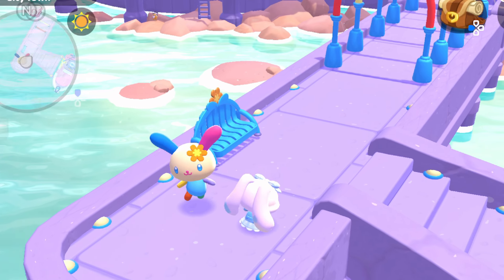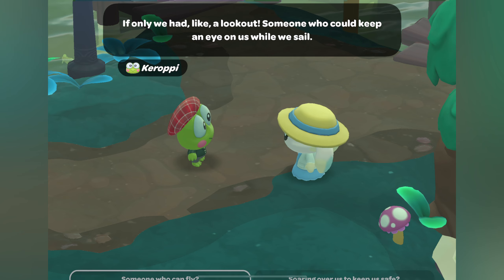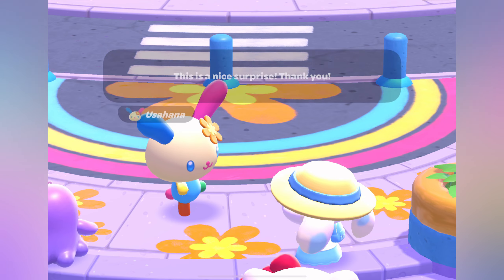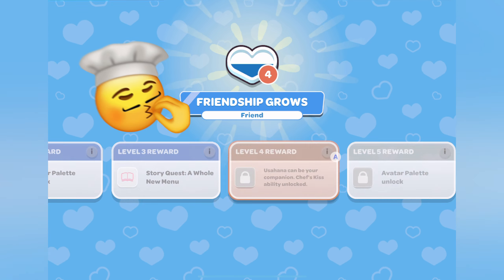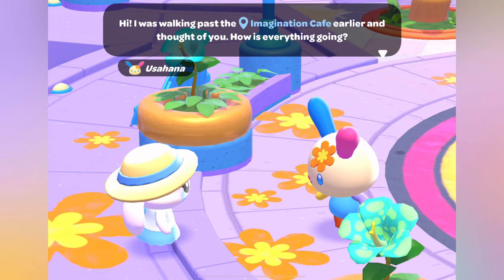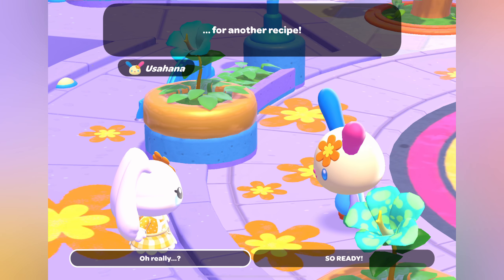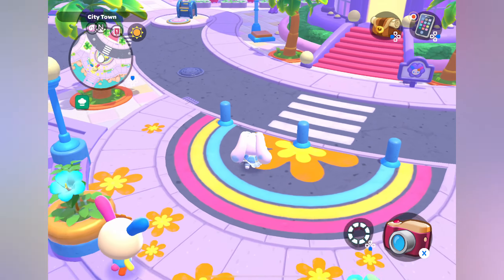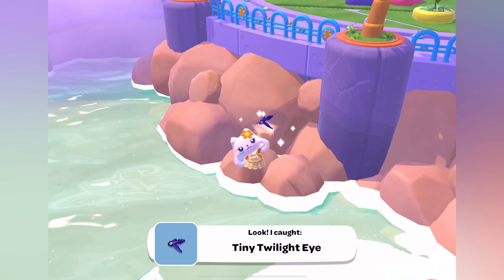HOW TO 100% COMPLETE CITY TOWN 🌈 Hello Kitty Island Adventure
Introduction 0:00-0:40
How To Get There 0:40-1:00
Ship Shape Quest 1:00-3:10
Into the Fog Quest 3:10-5:25
Usahana Friendship Guide 5:25-6:12
Best Gifts 6:12-6:50
Fast Level Up 6:50-8:24
IMAGINATION CAFE
A Whole New Menu Quest 8:24-9:40
COLORFUL KEY LOCATION 9:40-10:45
Mochi Guide 10:45-11:55 (All Recipes)
Imagination Cafe Quest 11:55-12:20
Dango Guide 12:20-13:50 (All Types)
Opening the Cafe & Fulfilling Orders 13:50-16:36
Tea Time Quest 16:36-17:40
Boba Guide 17:40-19:30
Exploring 19:30-19:40
Mailboxes 19:40-20:32
Orange Sherbet Crates 20:32-21:18
Visitor Cabins/Rainbow Tower 21:18-21:52
Panya Cabin Requirements 21:52-22:25
Buppi Cabin Requirements 22:25-22:56
New Critters 22:56-23:34
New Fish 23:34-24:00
Gudetama 24:00-27:50
Conclusion 27:50-28:26

Some perks include:
- Play With Me When I'm Live! (WEEKLY Friendship Quests and more!)
- Seeing Videos BEFORE Anyone Else
- Members Only Area on Discord

Twitch (Free Sub w/ Amazon Prime- Gives you similar perks as YouTube or TikTok!)